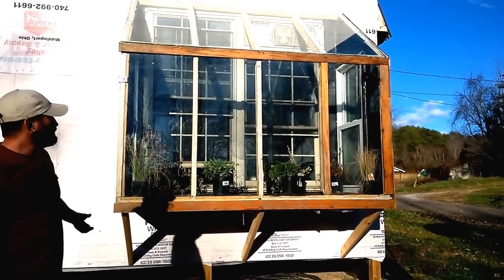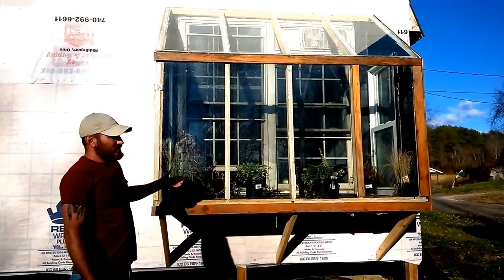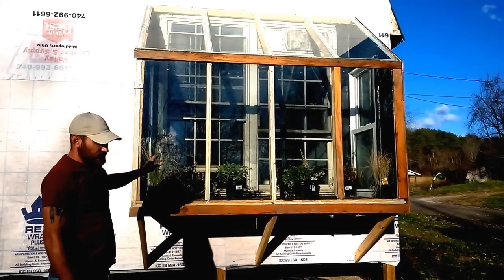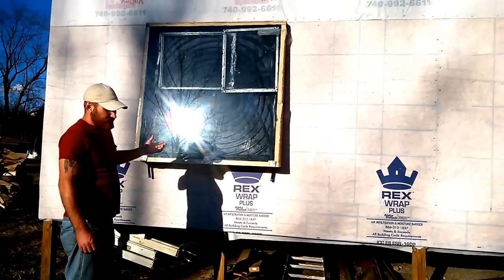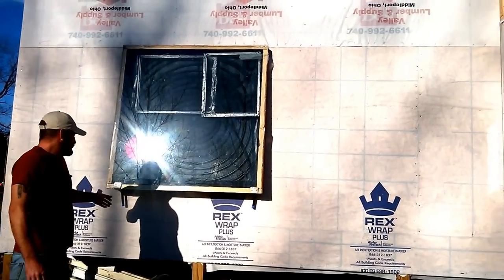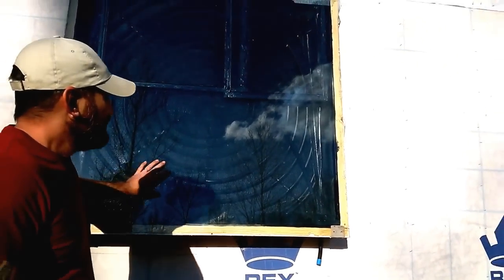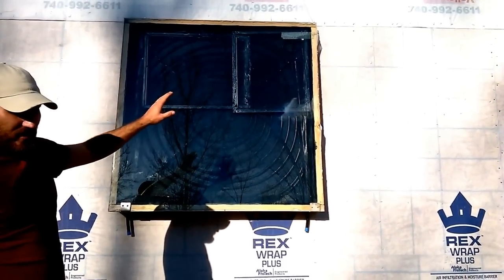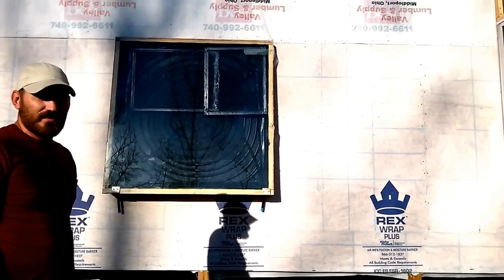Greenhouse window and solar heater heats my home for free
Save a ton on your electric bill this winter. A greenhouse window is a great way to get free heat in the winter plus as a bonus, you can grow food in them. Between this window and my solar heater I save about 6 hours of firewood a day or about a truckload of wood a month. If anyone is interested in getting one of the solar heaters just let me know. I can build them pretty cheap.